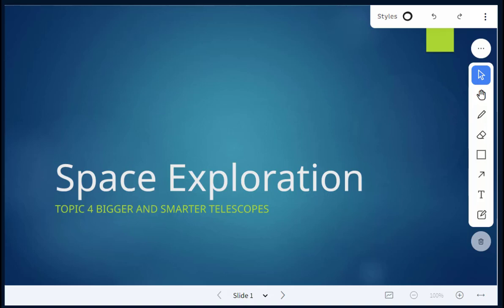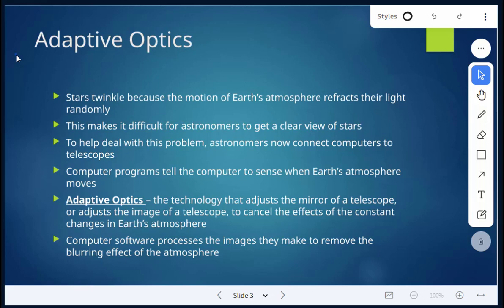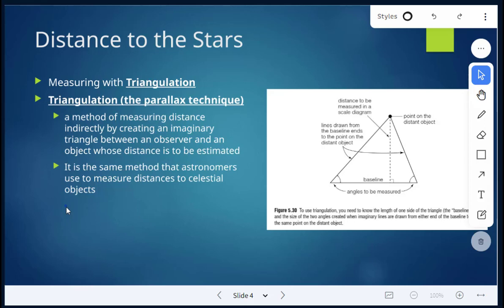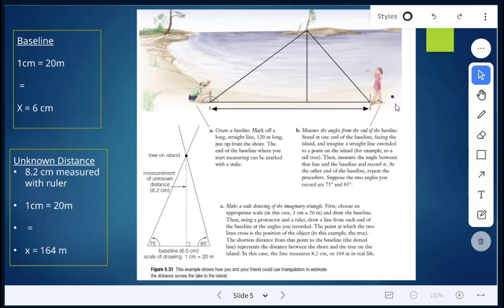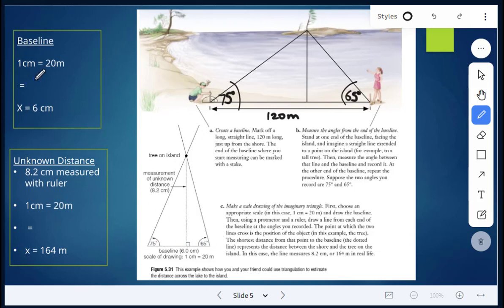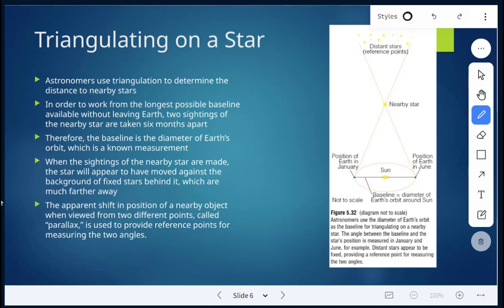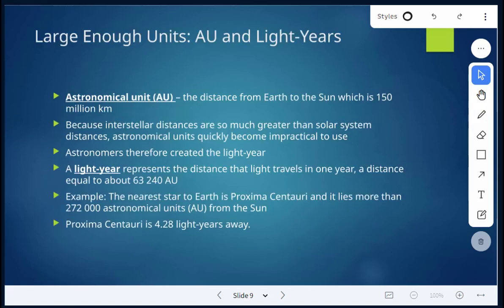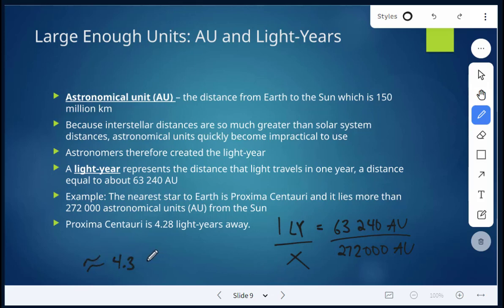Topic 4 Bigger and Smarter Telescopes